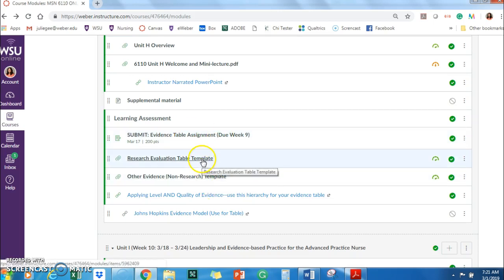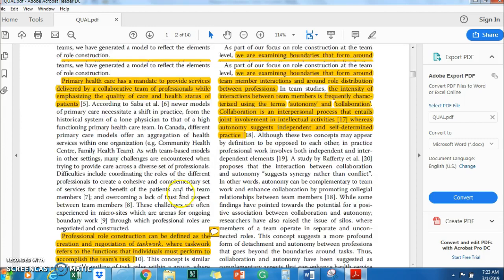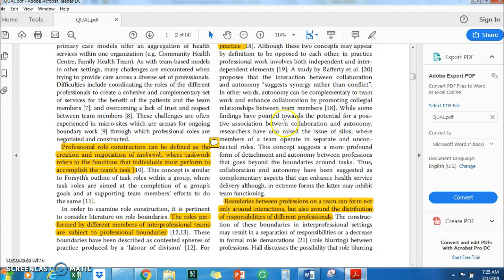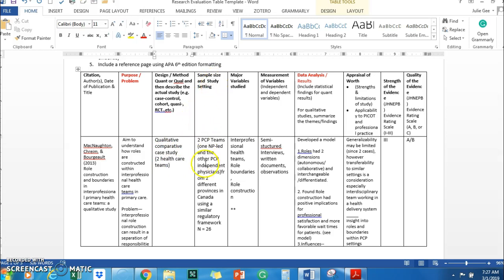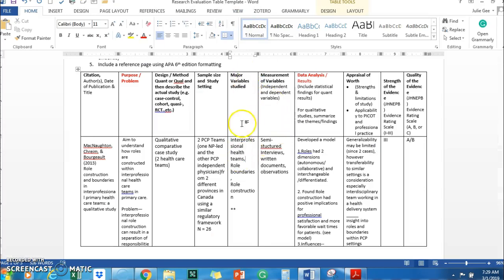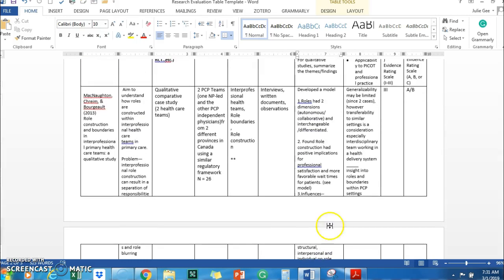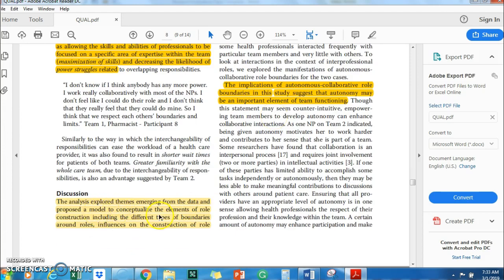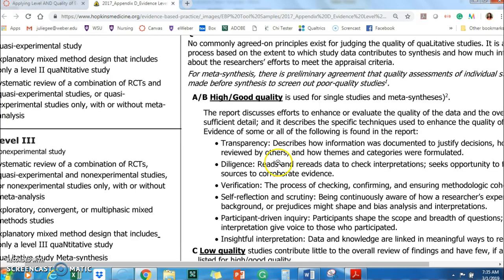Qualitative study for Evidence Table